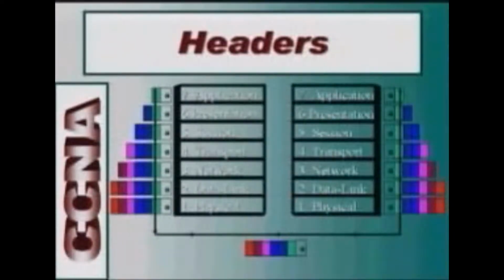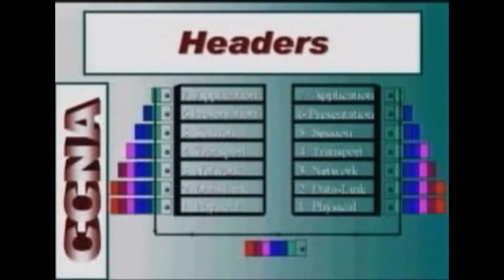CCNA Tutorial part 6